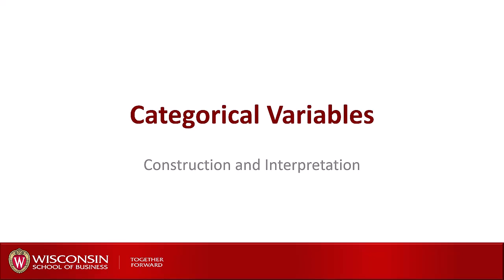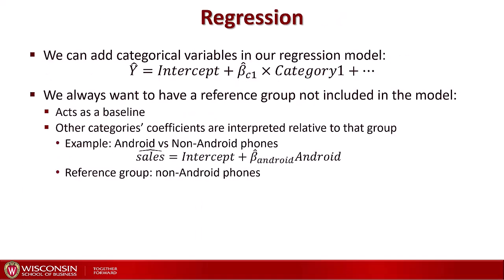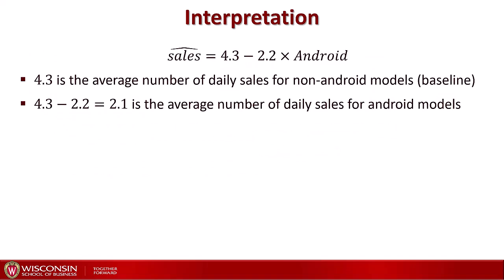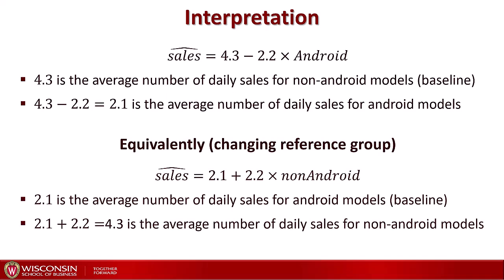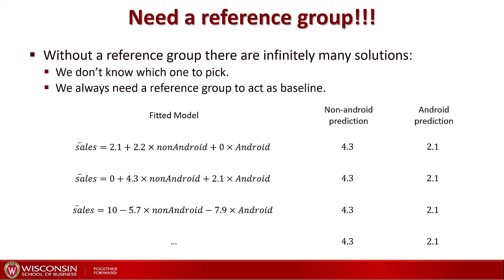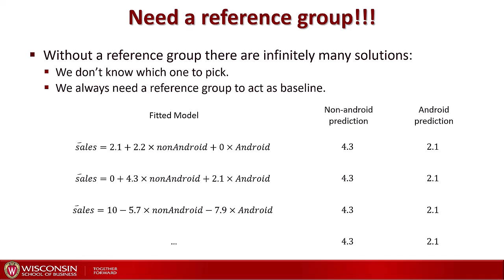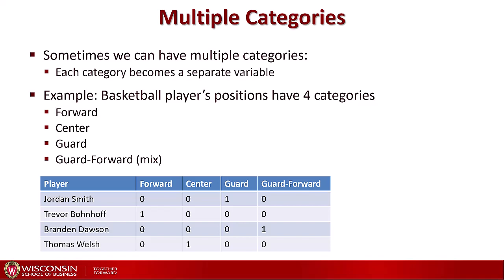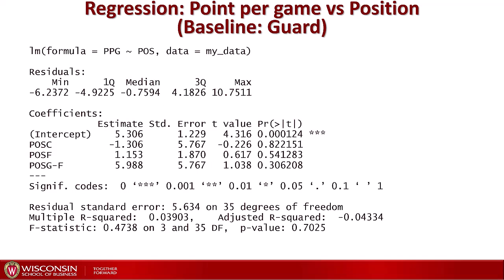Business Analytics II - Week 4 - 04 Categorical Variables